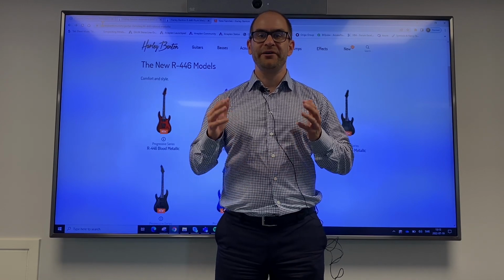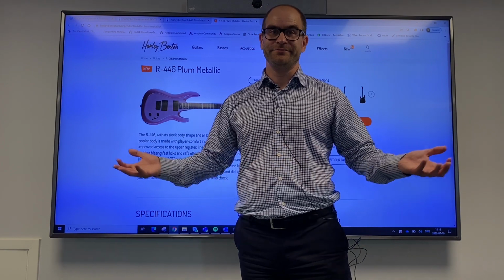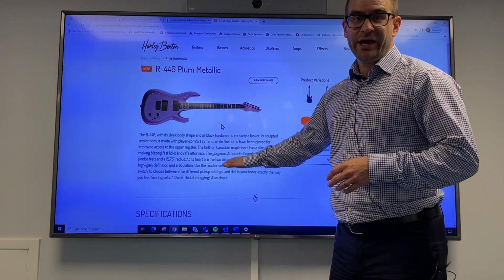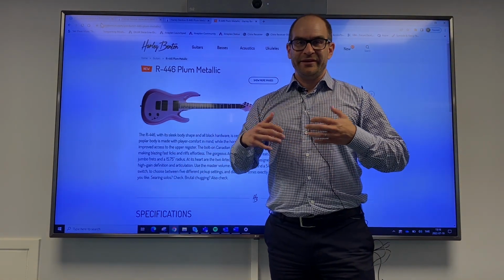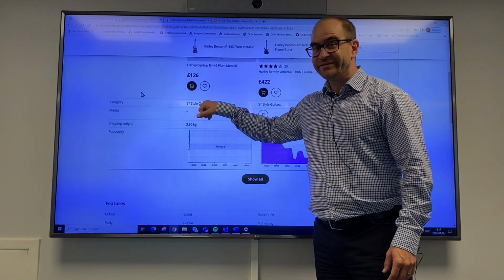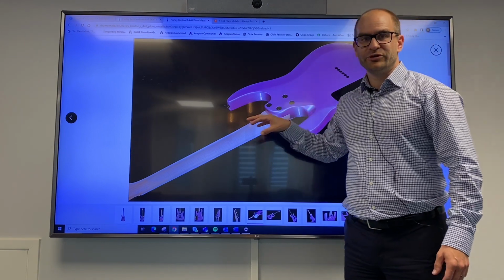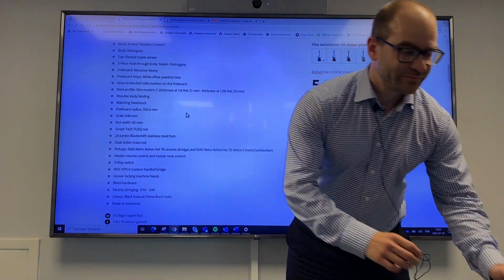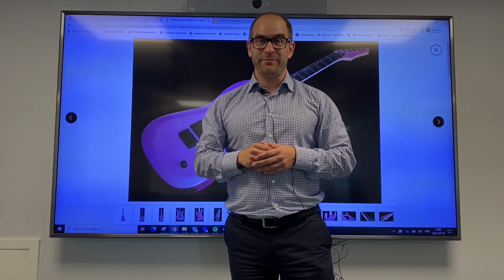Harley Benton R446 - walk through + comparison with Amarok!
A couple of days ago Harley Benton released a new model for 2022!

Its called R-446.

Positioned to be Amarok but even more affordable.